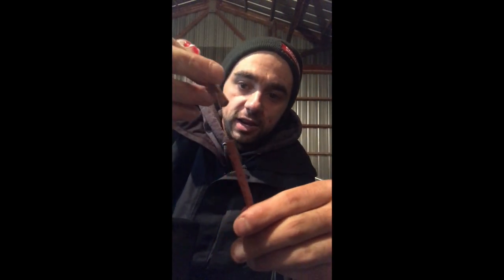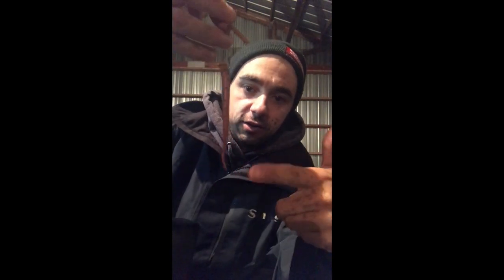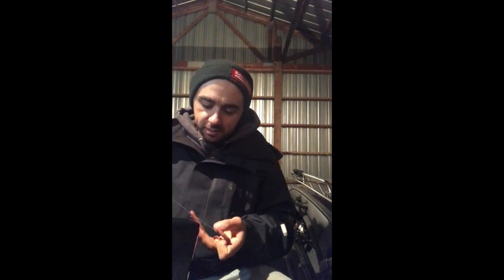Catch more walleyes with nightcrawlers! Tips for rigging nightcrawlers on Spinner rigs for walleyes!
Short video on two tricks i use to help me get more walleye's in the boat while fishing with spinner rigs and night crawlers.